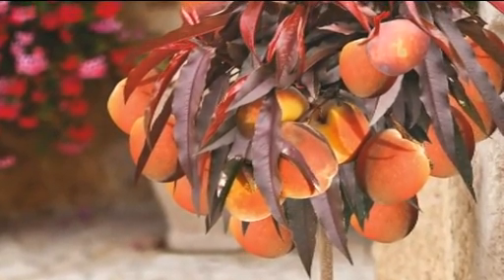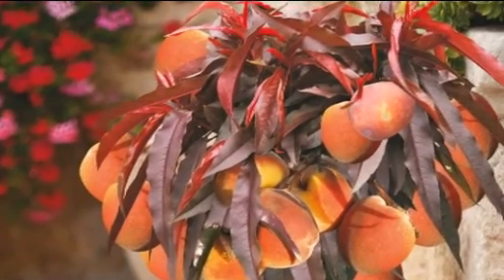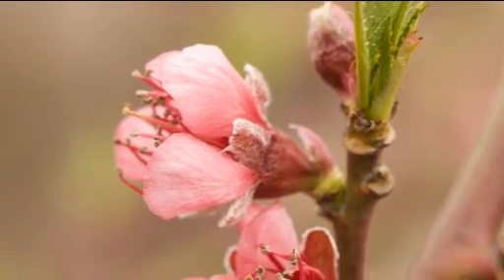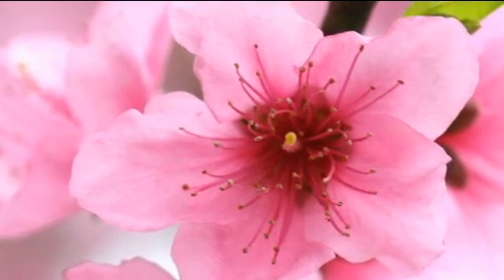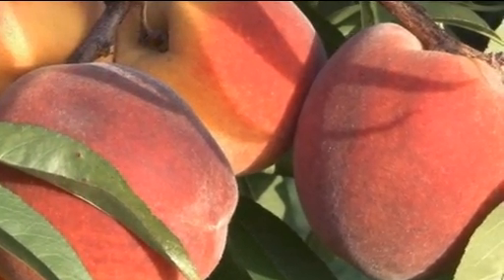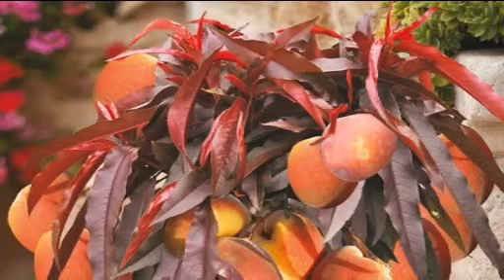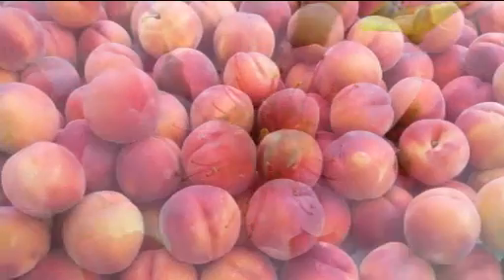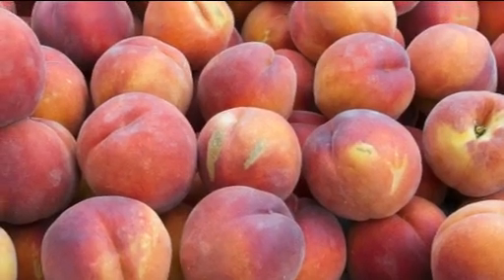Red Leaf Patio Peach Tree Bare Root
This compact peach will fruit each year for you but is so compact it will grow in a pot on your patio.
That said, it will still produce crops of juicy sweet fruits from late August each year.
It starts the season with a mass of beautiful pink blossom that will fill the spring air with incredible perfume from late March and through April - it is its late flowering and the subsequent protection from frosts that makes it such a reliable cropper!
Perfect for patios - even if you don't have a garden you can now grow your own peaches! Totally winter hardy, perfect for our tough UK climate and guaranteed to grow no higher than 5ft after 5 years.

Winter Hardy
Total Height 5ft after 5 years
Will crop until late August